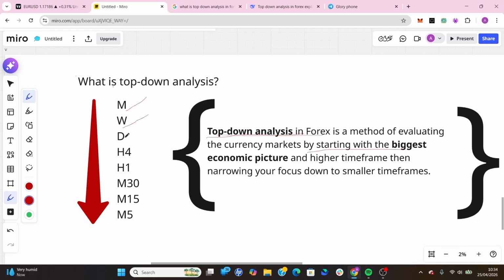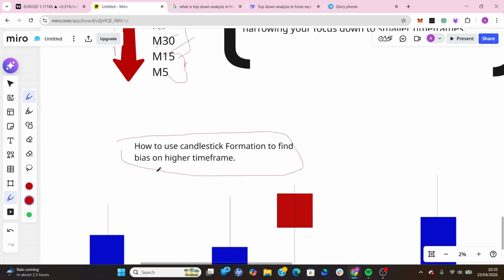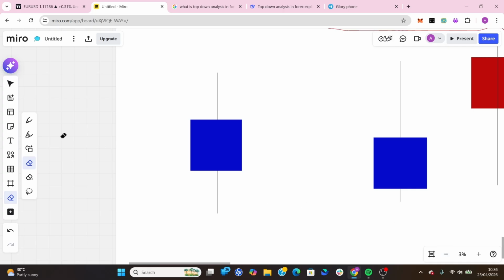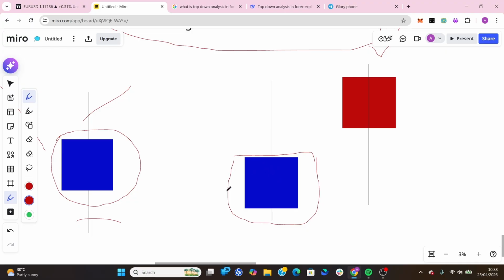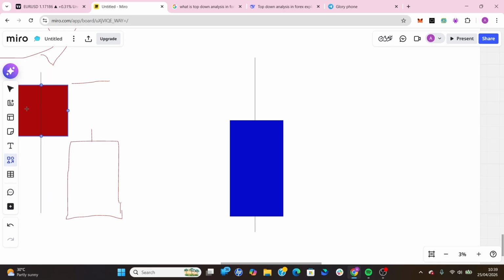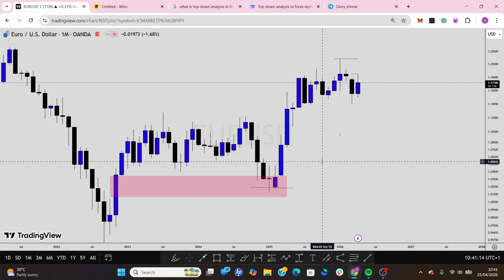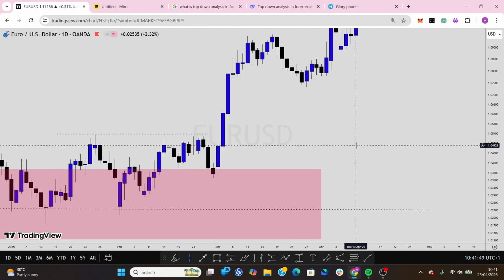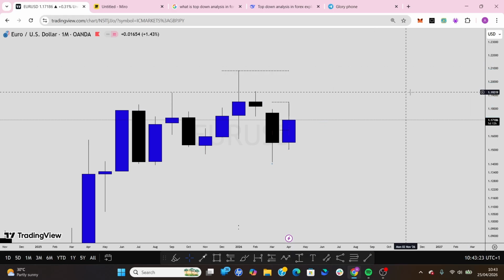Top-Down Analysis in Forex: How Professionals Really Trade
In this video, I break down top-down analysis in Forex — the exact method professionals use before placing a single trade.

Most traders start by looking at a chart. That's bottom-up. And that's why most traders lose money.

Top-down flips the process. You start with the global economy, drill down to interest rates, then to currency pairs, and finally to your chart for entry.

Here's what you'll learn:

→ How to use higher timefram for you bias or direction.
→ How to use candle stick confirmation to confirm your entry in the market.
→ A real example using current market conditions

Watch until the end — I share my screen with infographics and charts so you can apply this today.

Forex trading involves substantial risk of loss and is not suitable for every investor. Past performance does not guarantee future results. You alone are responsible for your trading decisions. Always conduct your own research and consult with a licensed financial advisor before trading.

I am not a registered financial advisor. No guarantee is made that any trading strategy discussed in this video will be profitable.